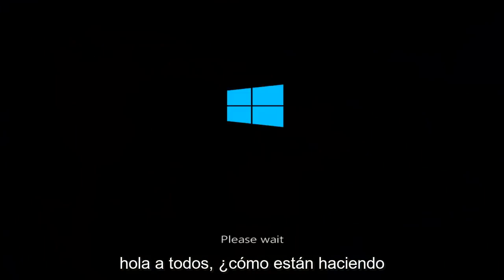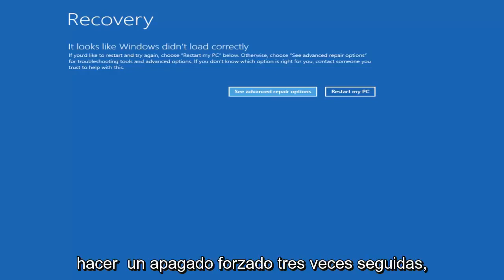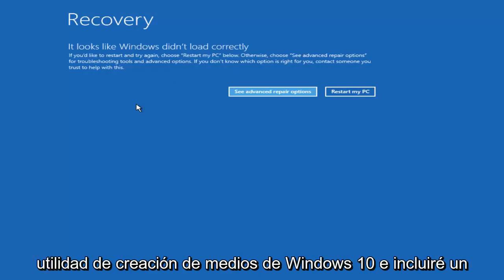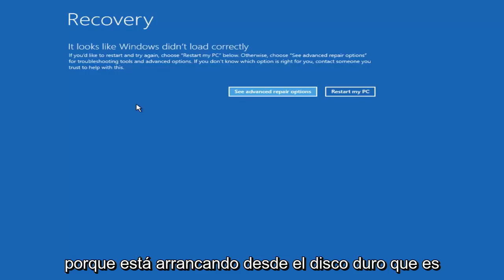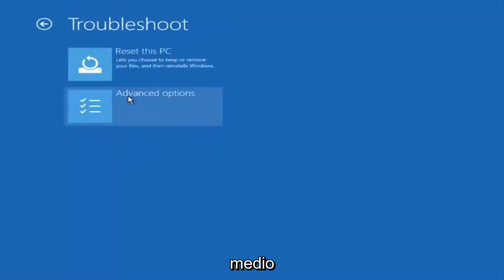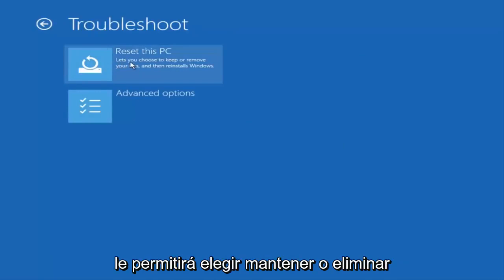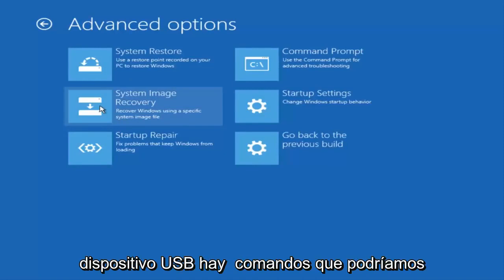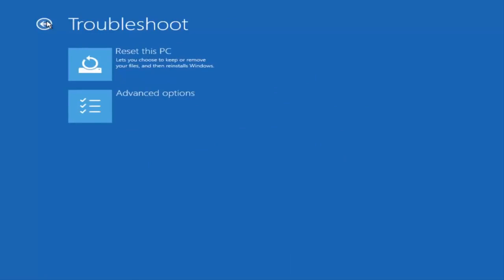Soluciones a Windows 10 preparando reparación automática [Tutorial]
Preparando la reparación automática Windows 10 atascado: cómo solucionarlo.

Problemas abordados en este tutorial:
preparando reparación automática
preparación de bucle de reparación automática
preparando reparacion automatica hp
preparando reparacion automatica windows 10 atascado
preparando reparacion automatica lenovo
preparando reparacion automatica windows 10 hp
preparando reparación automática y luego pantalla negra
preparando reparación automática y pantalla negra
preparando la reparación automática de la computadora portátil asus
preparando la reparación automática después de dejar caer la computadora portátil

Este tutorial se aplicará a computadoras, laptops, computadoras de escritorio y tabletas que ejecutan los sistemas operativos Windows 11 y Windows 10. Funciona para todos los principales fabricantes de computadoras (Dell, HP, Acer, Asus, Toshiba, Lenovo, Samsung)